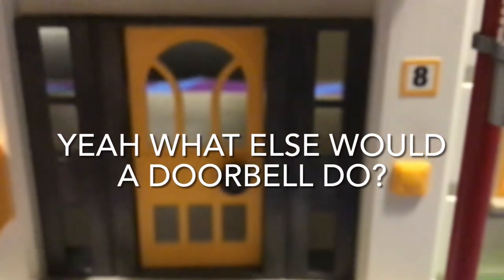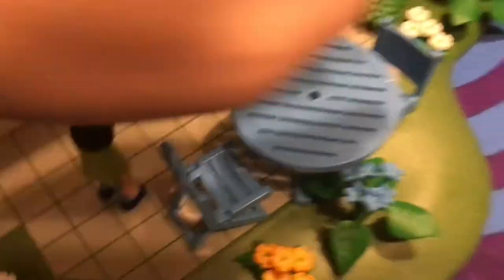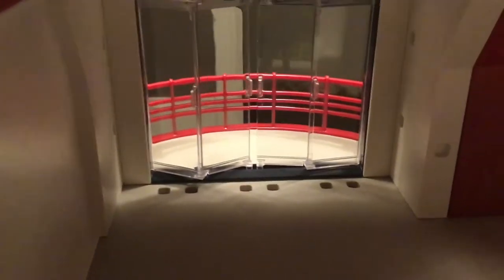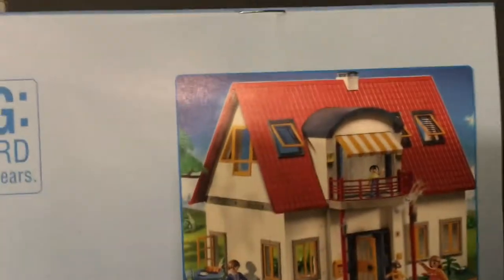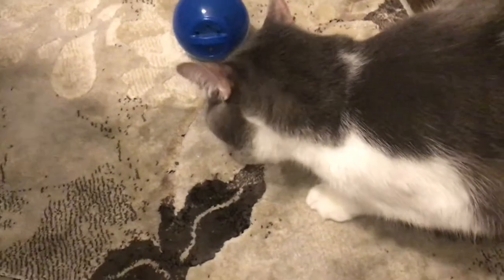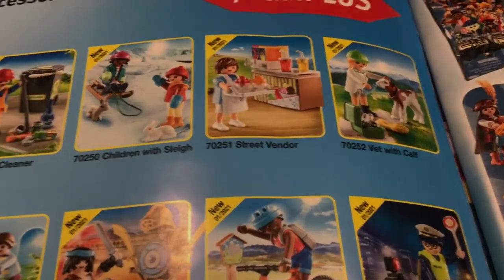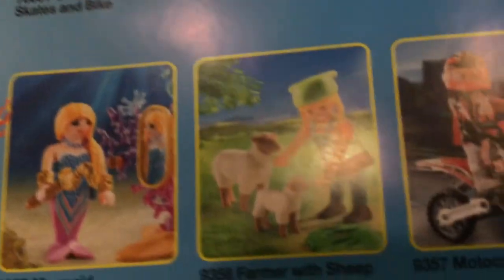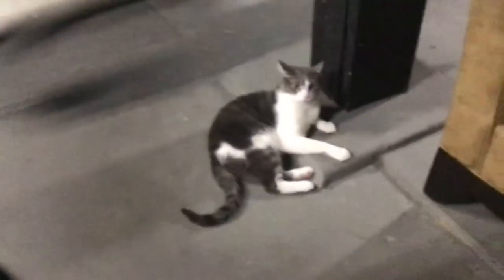New PLAYMOBIL Surburban House review! | studio weasel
Brand new suburban house on playmobil.us has come out recently and in this video I reviewed it and showed you all the amazing things while talking way too much, and me putting hilarious edits amazing cool stop motion and non-stop motion videos will be coming soon so stay tune to turn on notifications and peace out love you guys 😘